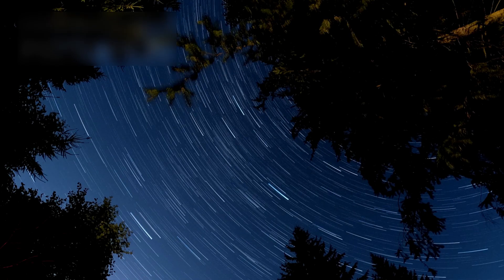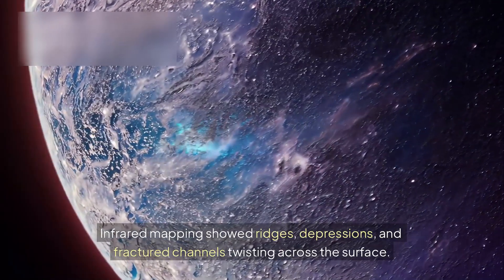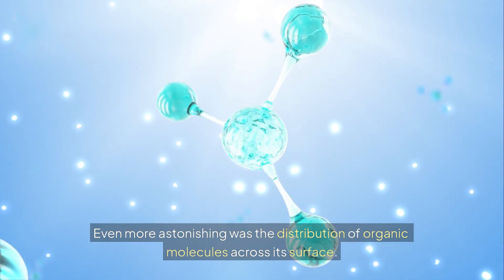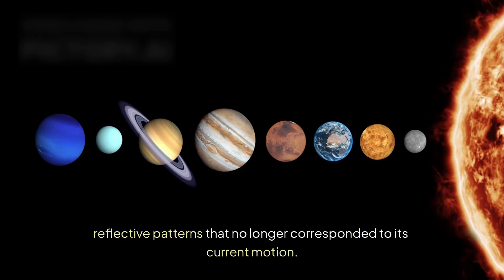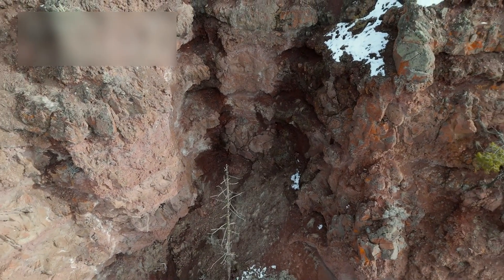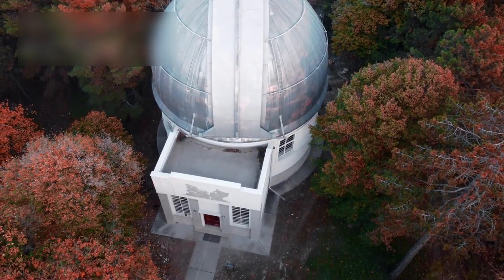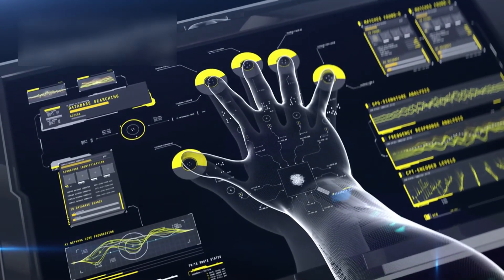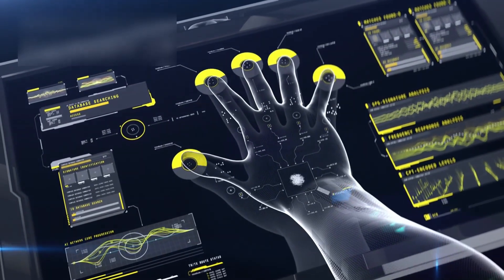⁠The James Webb Telescope Just Released The Clearest Image Of 3I/ATLAS!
The James Webb Space Telescope has just obtained the clearest and most detailed image of 3I/ATLAS ever seen, and the astronomical community is astounded. What was once a distant, scarcely understood intergalactic visitor has now been unveiled in stunning clarity, revealing features, textures, and shapes that no one anticipated to see. This new Webb image is compelling astronomers to reconsider what they know about things approaching our solar system from deep interstellar space.

As the data pours in, astronomers are uncovering unusual chemical signatures, strange light-scattering patterns, and evidence that 3I/ATLAS may be far more complex—and far more ancient—than anyone imagined. Some academics describe it as the most intriguing interstellar object since 'Oumuamua, while others feel it could change our knowledge of how cosmic wanderers arise and evolve over billions of years.

In this video, we discuss what the James Webb Telescope saw, why the image is so unique, and how these findings could impact the future of space exploration. Join us as we investigate the object that is currently causing shockwaves in the scientific world, from its unusual structure to the secrets hidden deep beneath its frozen surface.

Prepare for a journey into the unknown, since Webb's revelation regarding 3I/ATLAS is unlike anything we've seen before.